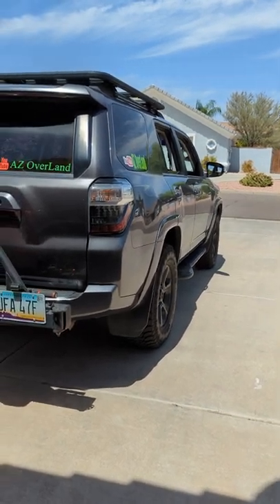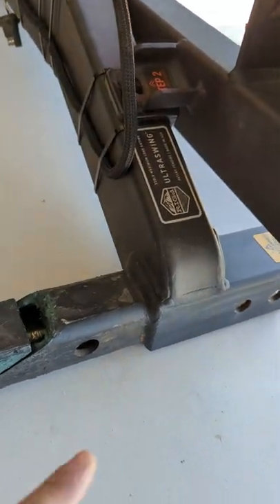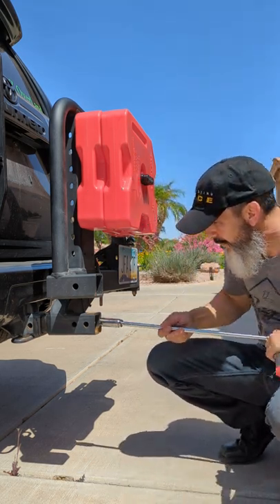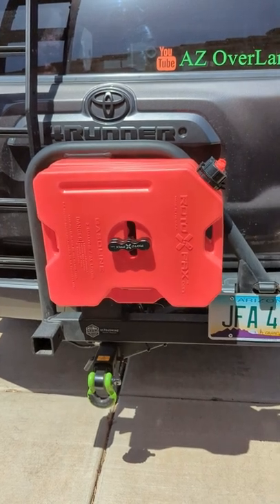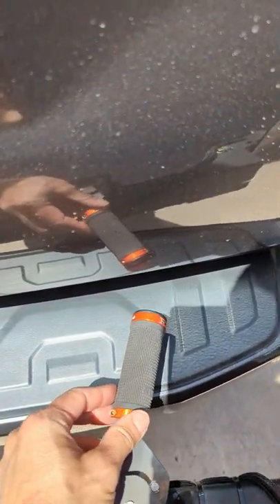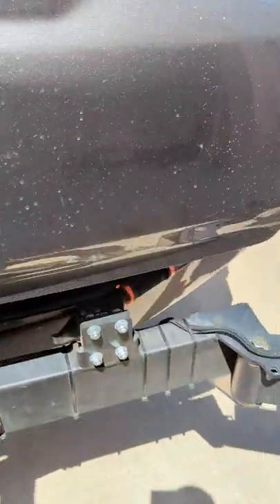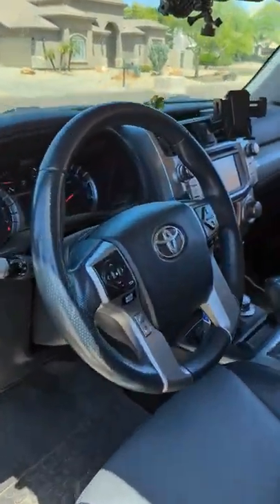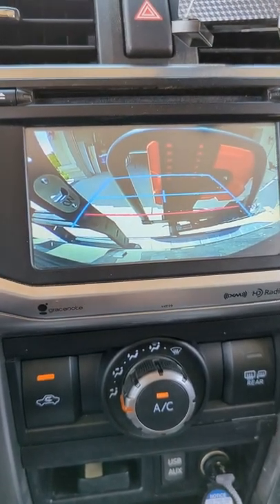ULTRASWING by RIGd installed on the 4Runner - 1 PROBLEM though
The Ultraswing by RIGd is installed on the 4Runner and overall I do like it a lot. Unfortunately, I now have to spend more time and money fixing an issue this equipment caused.

I should have shot this video horizontally but I think the Arizona sun got to me and I did it in Portrait mode. Lesson learned...